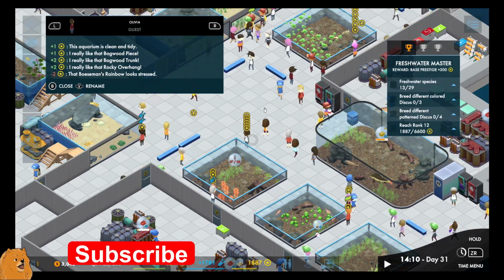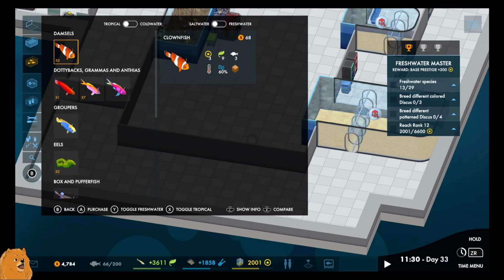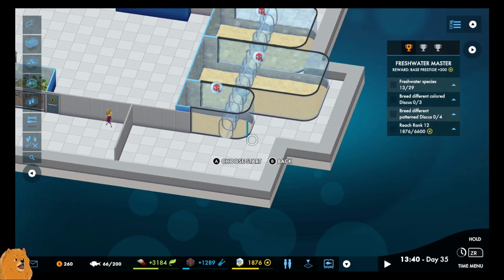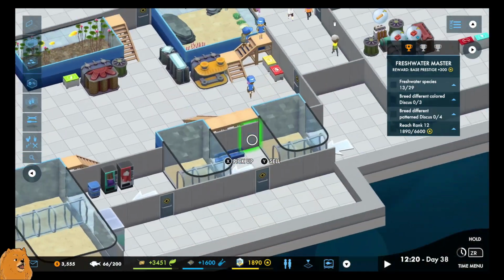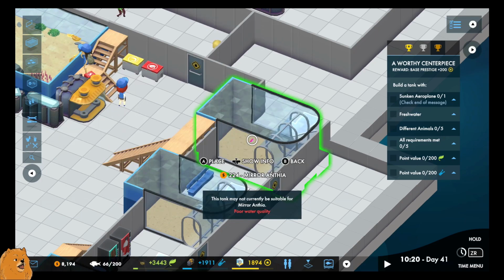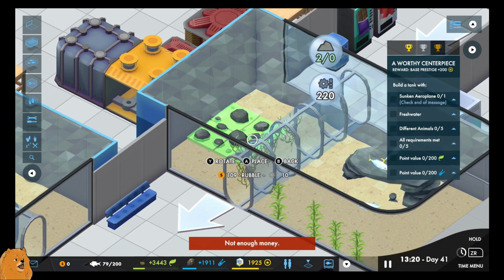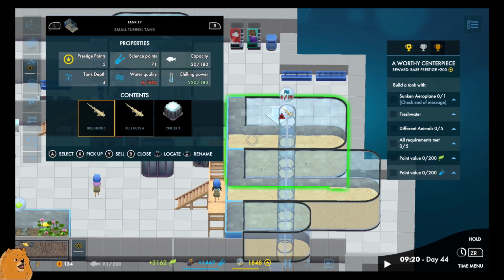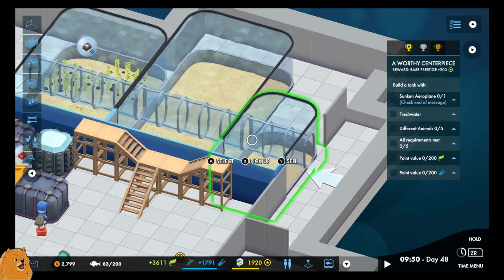Filling The Tunnel Tanks! - Diamond River - Megaquarium Freshwater Frenzy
In this episode, we get the tunnel tanks built and start to fill them!
We still need more money.